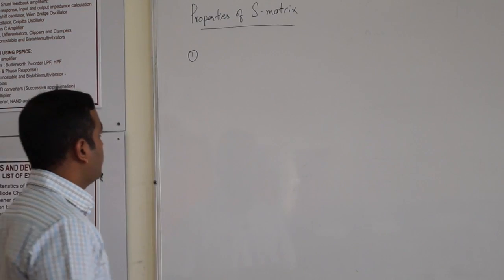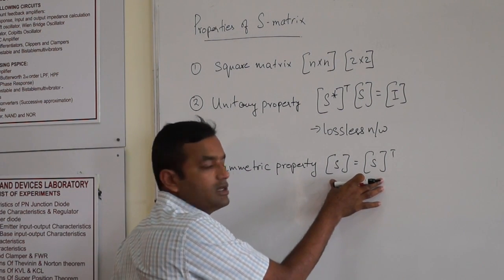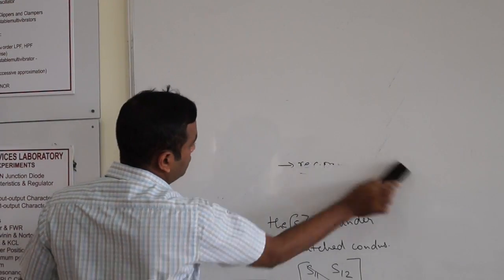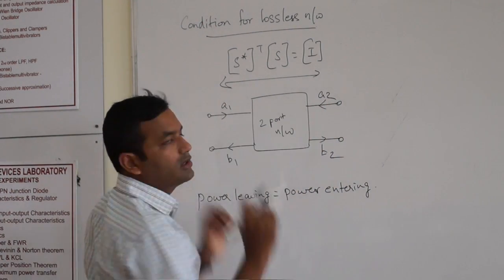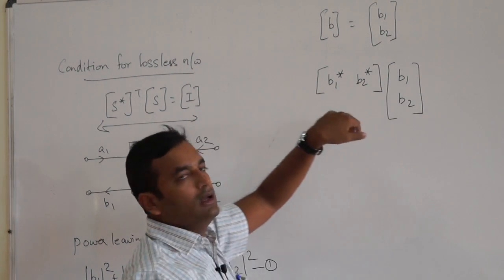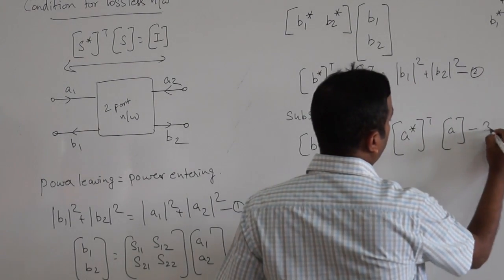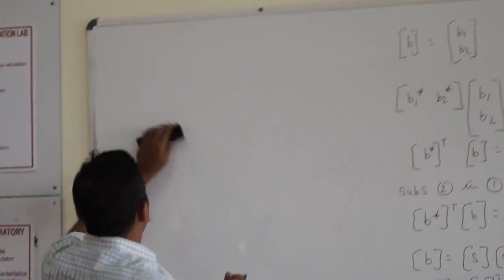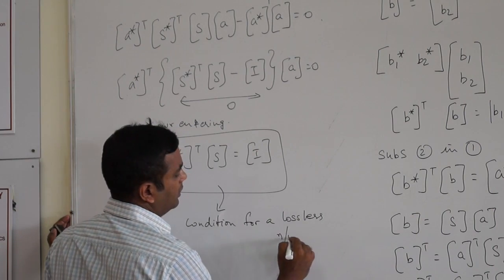Properties of s matrix lossless networks